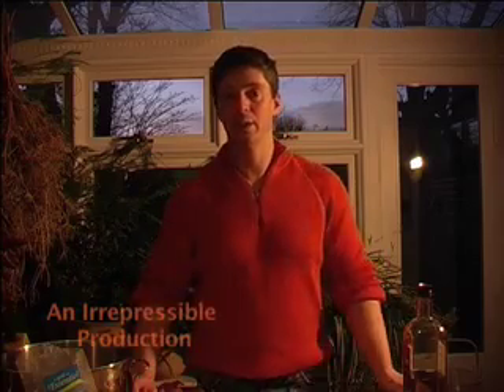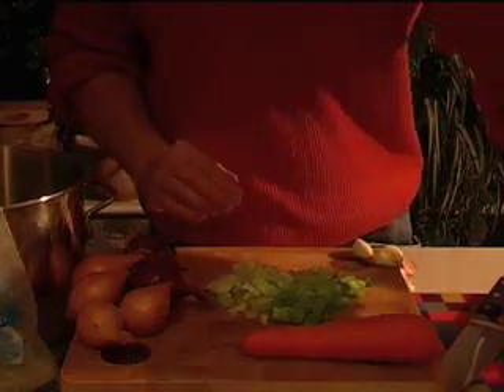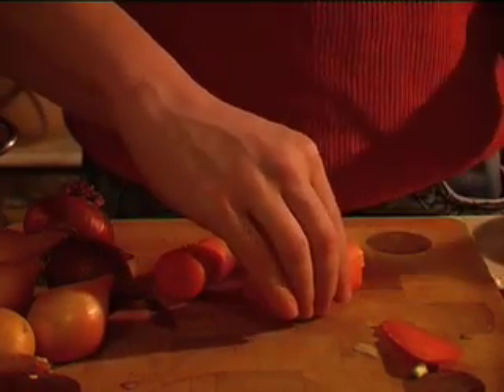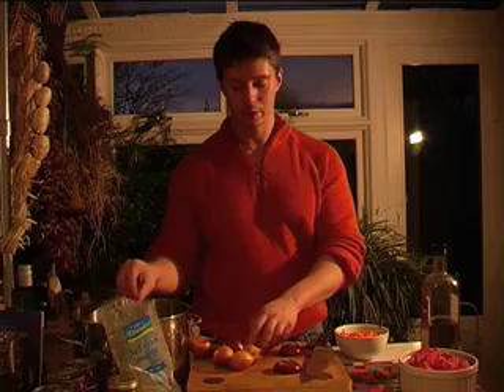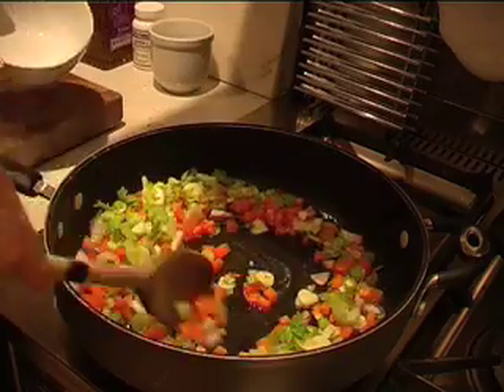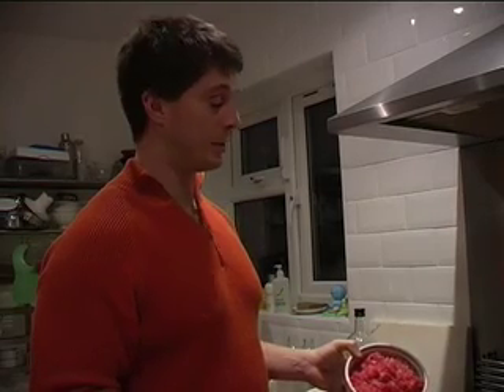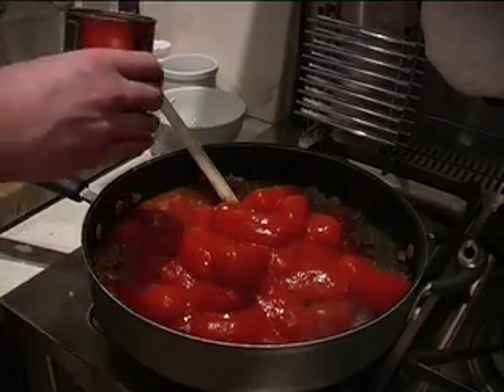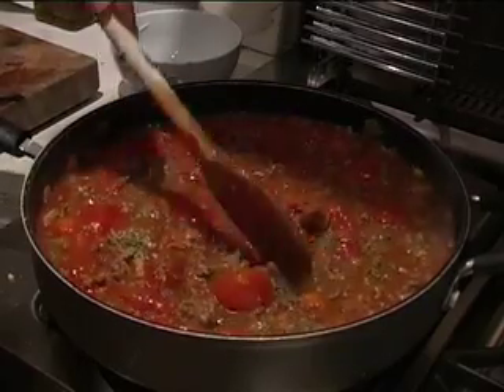Matty's Sunday Ritual Part Two: Bolognese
Cookery video, recipes written and presented by Matthew Lovell, nutritionist. Easy to prepare, delicious Sunday Roast and meals designed for athletes and health enthusiasts. Made by Irrepressible Productions.